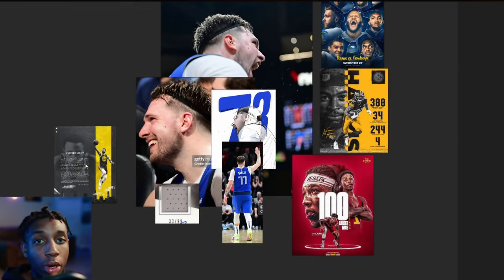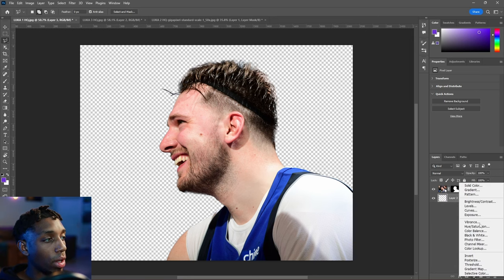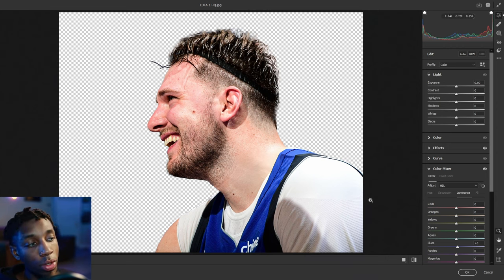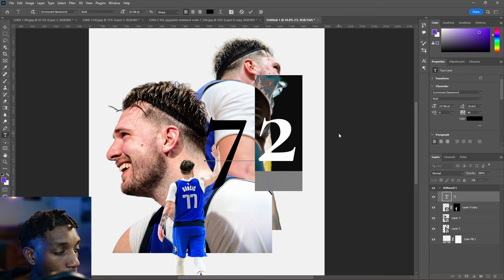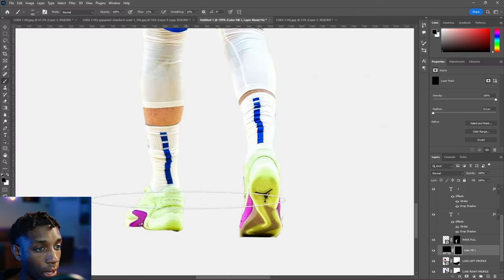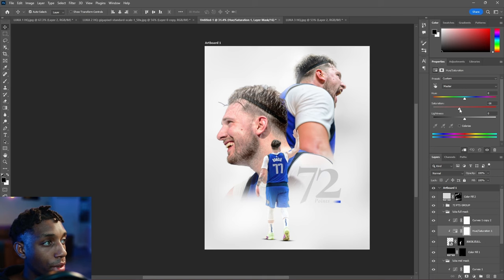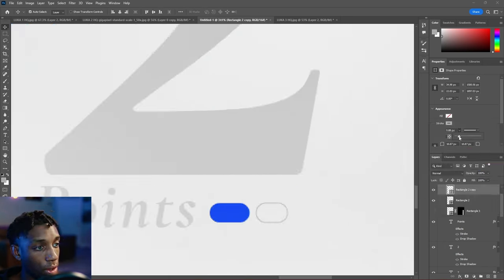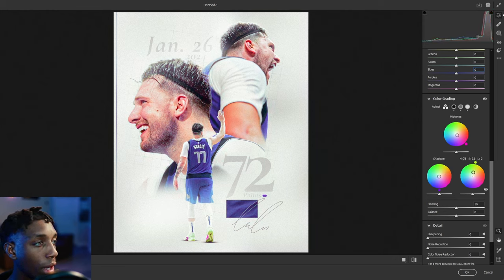How to Create a Simple Sports Poster in Photoshop! | Cal So Scoped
SUPPORT ►

THIS EPISODE ►
Creating a Poster Design Concept that is Beginner friendly for users who are new in the Sports Art Space using Luka Doncic photos from his 73 point performance!

0:00 INTRO
0:15 REFERENCE BOARD
1:08 SELECT AND MASK
3:14 CAMERA RAW FILTER
4:13 MASK CLEANUP
4:45 CANVAS SETUP
5:30 POSTER DESIGN ELEMENTS
9:00 GLOW x DESATURATION
10:50 POSTER ELEMENTS CONTINUE
12:26 CAMERA RAW FILTER
12:56 OUTRO THANKS FOR WATCHING!